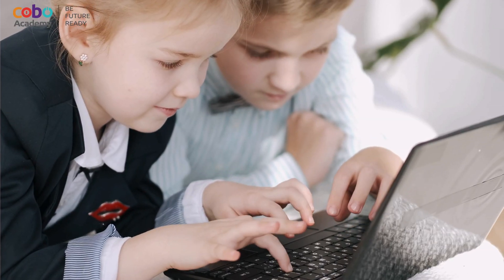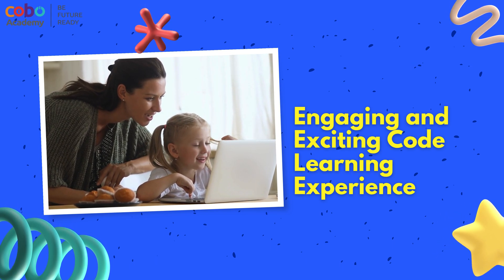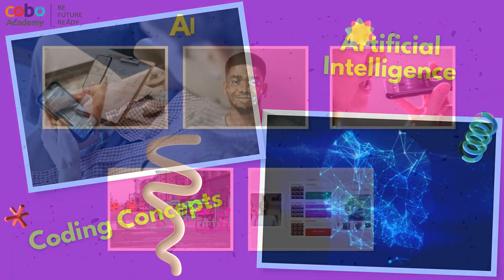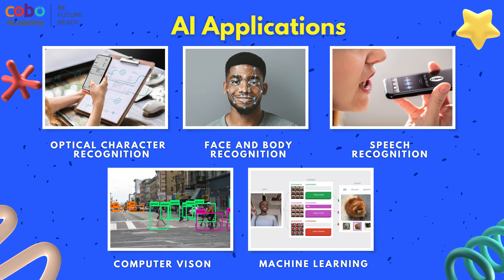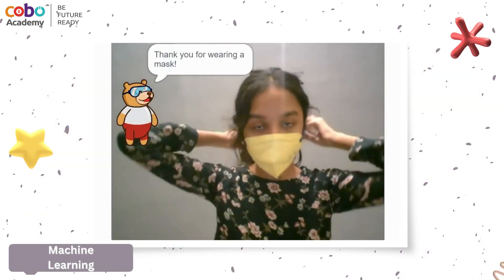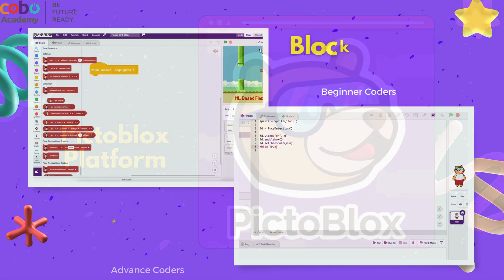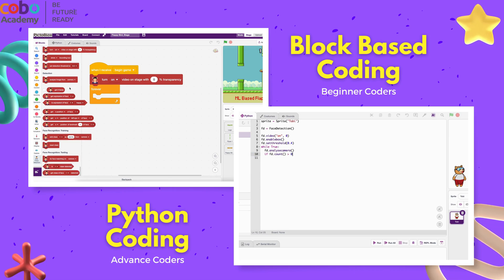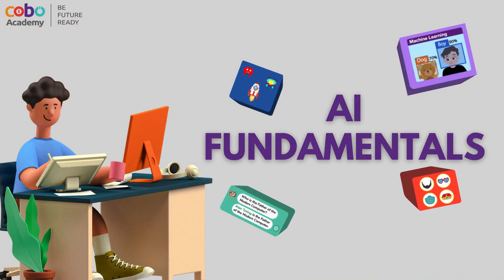Cobo's AI Fundamentals Virtual Tour - 2023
Join this course to create cool stories, games and animations that help your child hone their algorithmic and sequential thinking, while they understand and apply fundamental programming concepts like loops, conditions and variables - all through a block-based programming interface, as they practice their typing skills & computational awareness.

What's more? From hearing & translating text/speech (Speech & Optical Character Recognition) to using computer vision to identify objects, emotions & brands to even detecting whether you're wearing a mask through the camera, students get to explore artificial intelligence, training data and how machines use information to learn & predict results on their own!